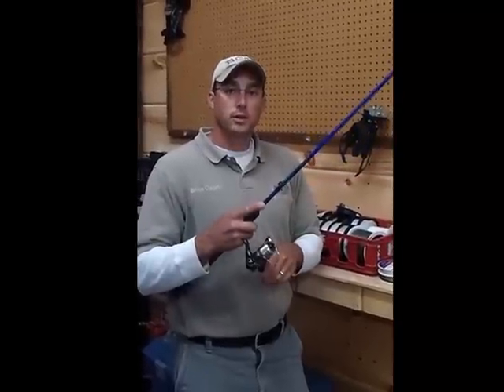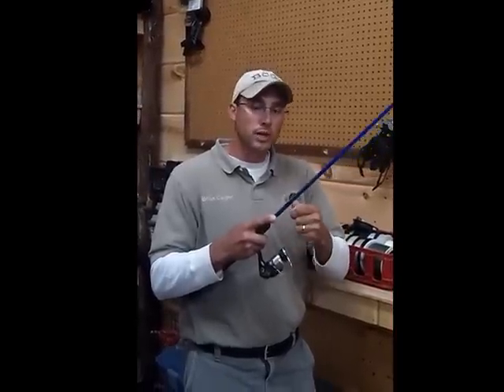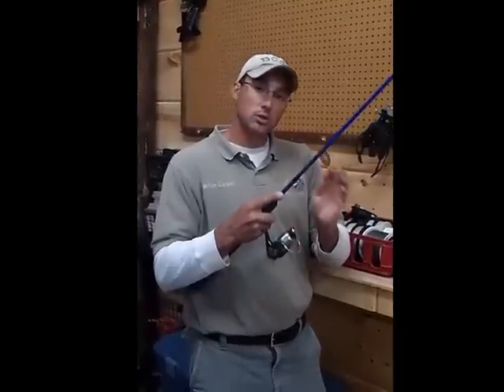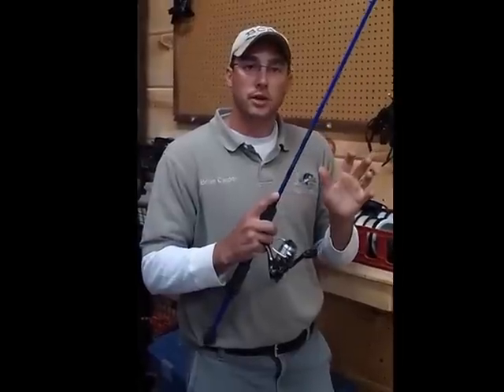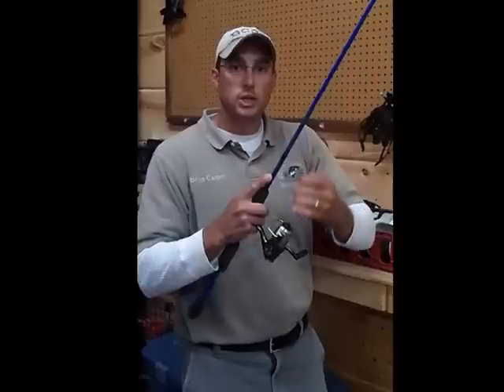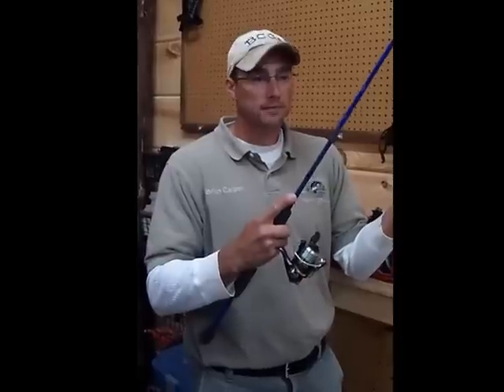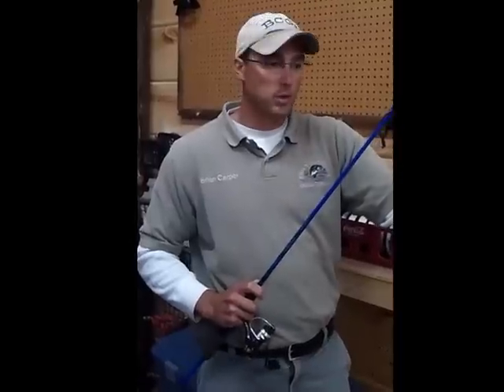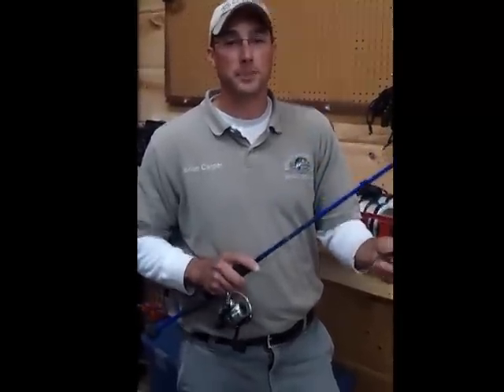BCGS Tip 8 - Setting your drag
Learn How to set and adjust the drag on your reel